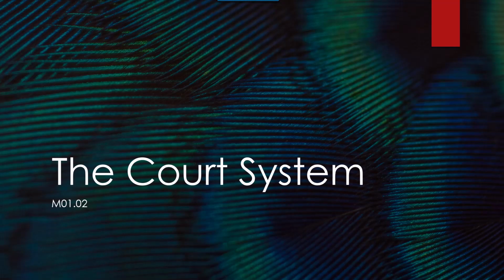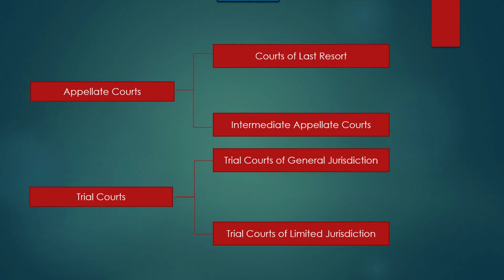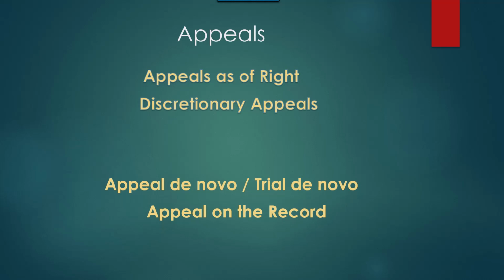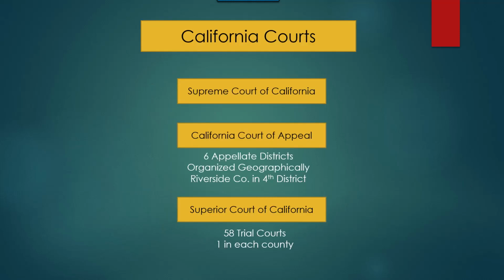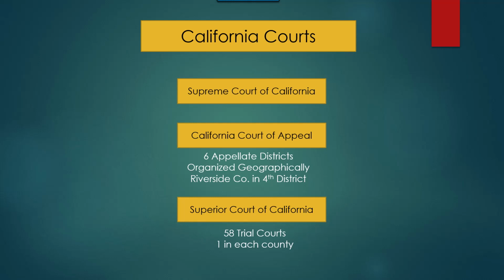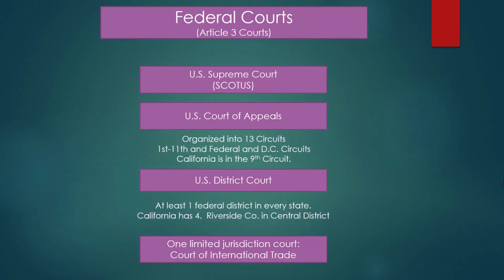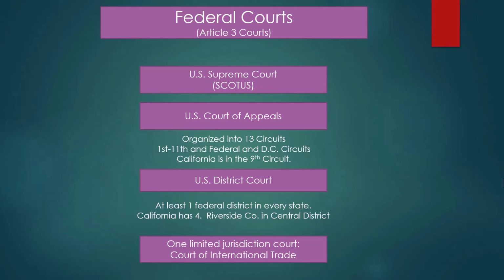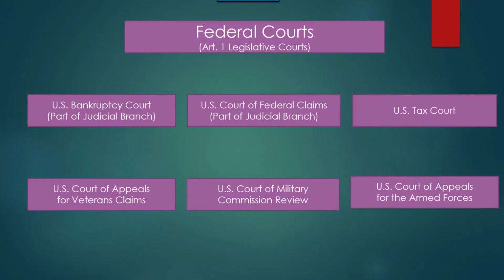M0102 The Court System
This video explains the federal and California court systems.  It is the second video in the first module of the video course "Legal Research for Everyone."